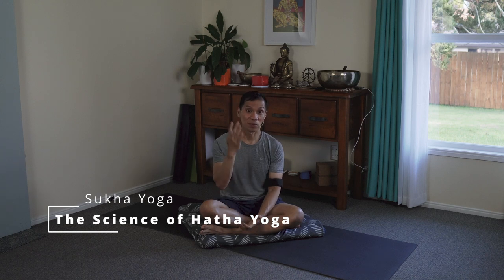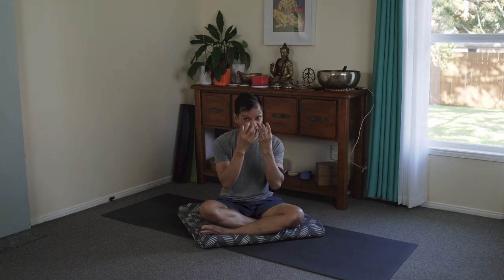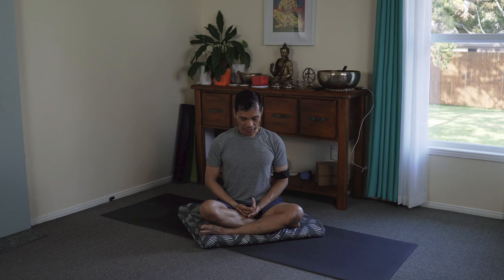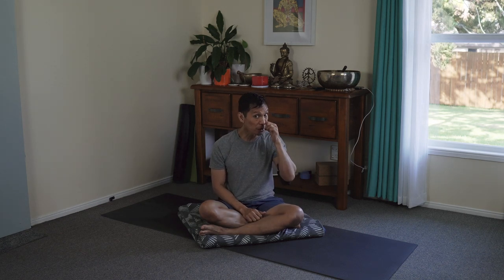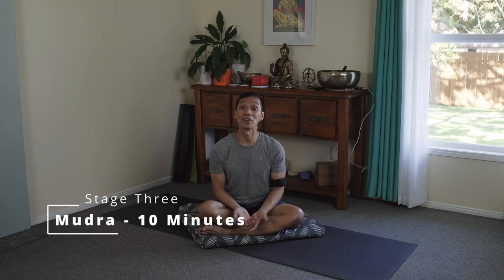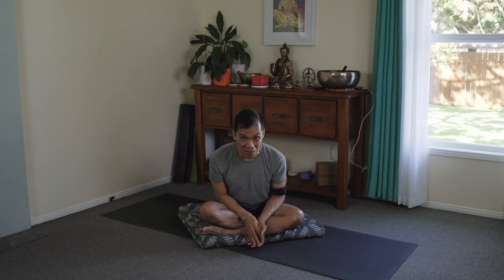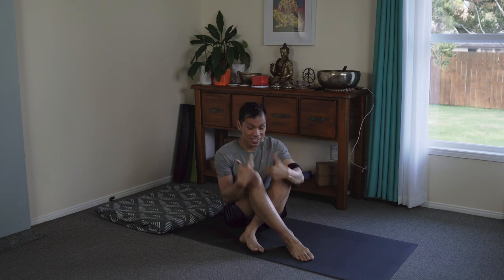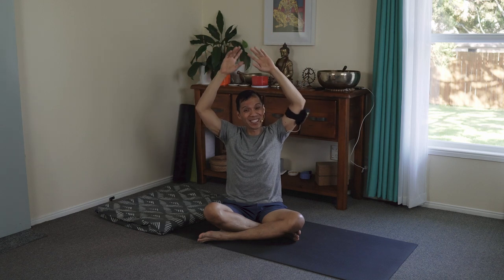Hatha Yoga: Science of Purification